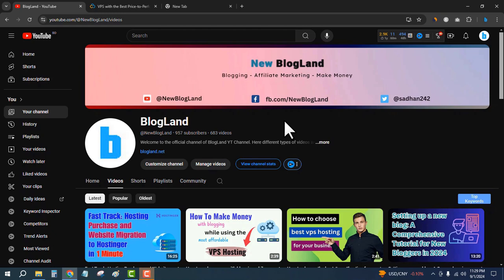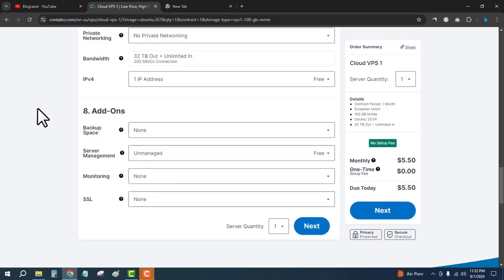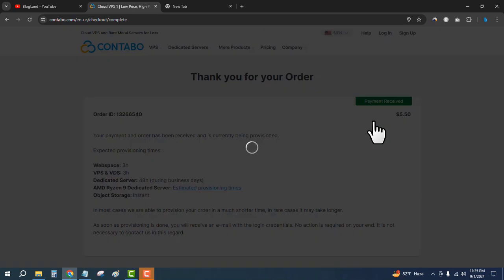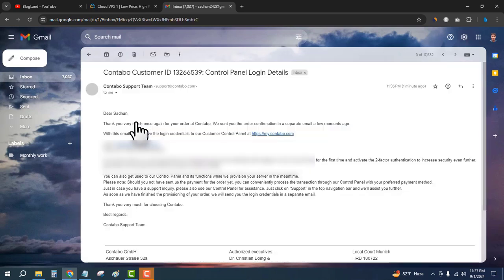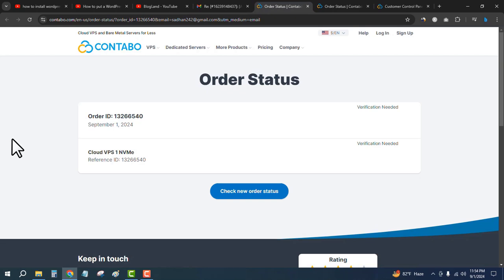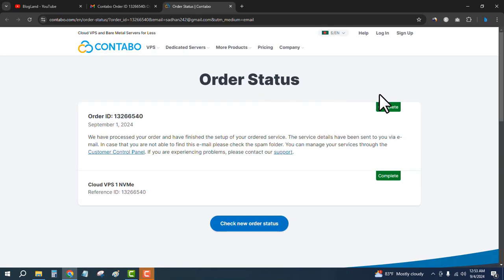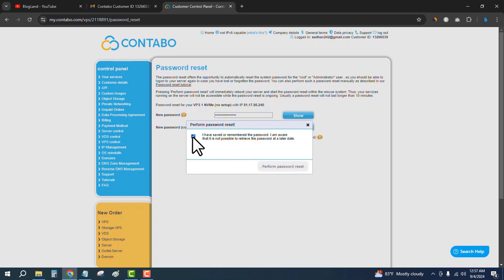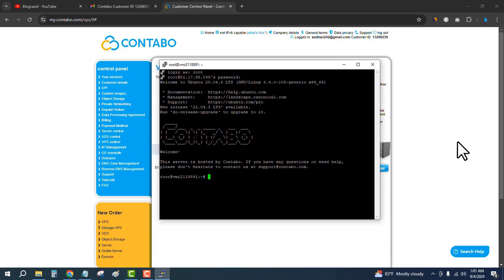How to Buy Contabo VPS Hosting Step by Step - Full Setup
In this video, you'll learn how to buy Contabo VPS hosting step by step. From choosing the right plan, setting up your account, to configuring your server, this tutorial walks you through the entire process. Perfect for beginners looking to get started with Contabo VPS hosting, this guide ensures a smooth and hassle-free setup.